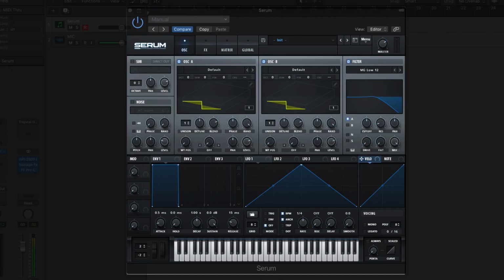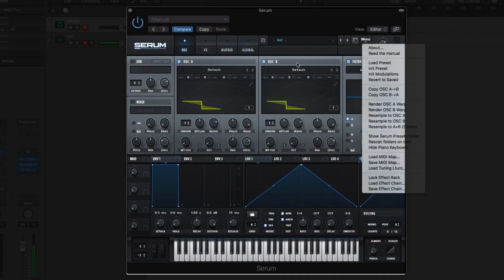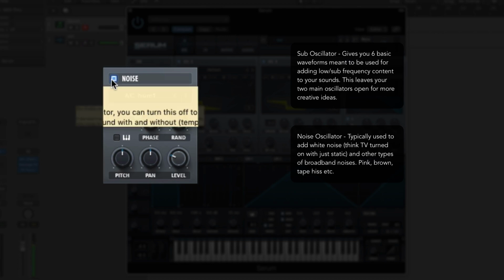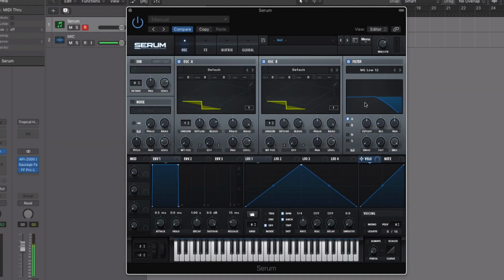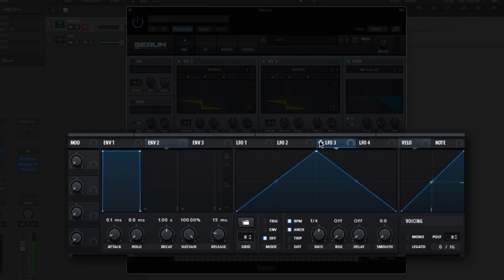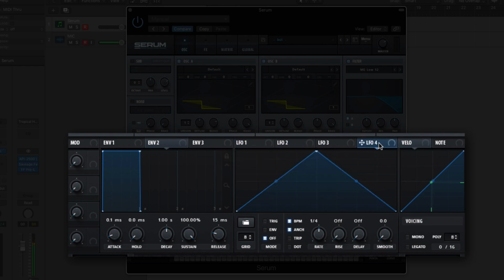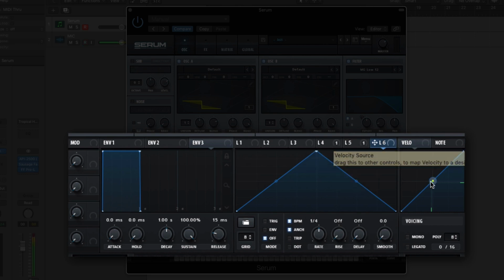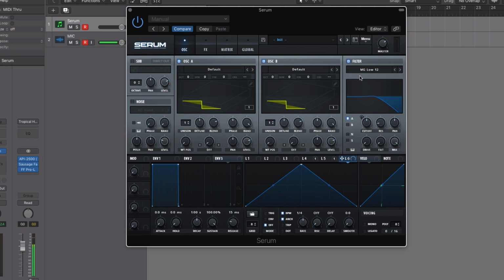02 GUI Overview